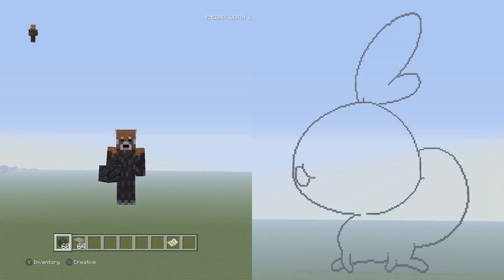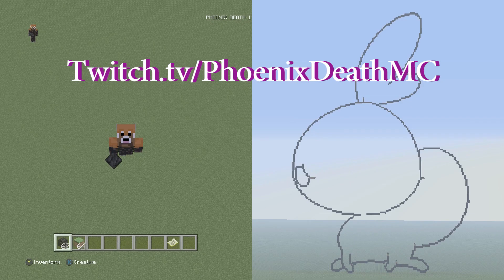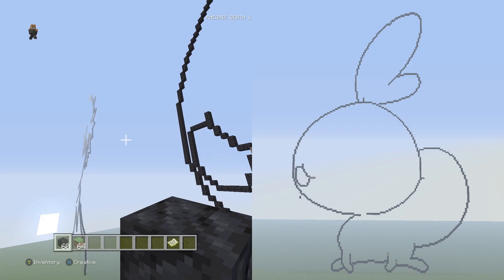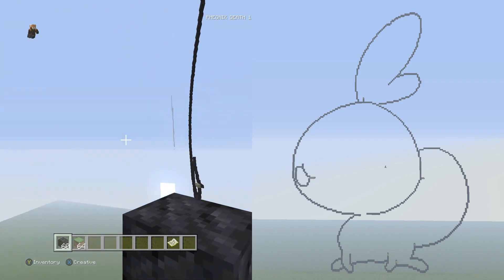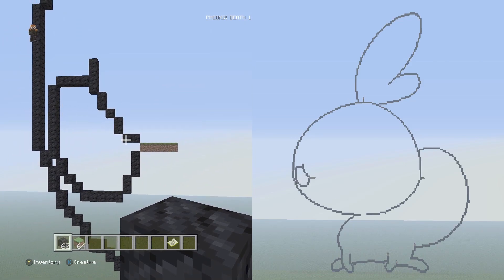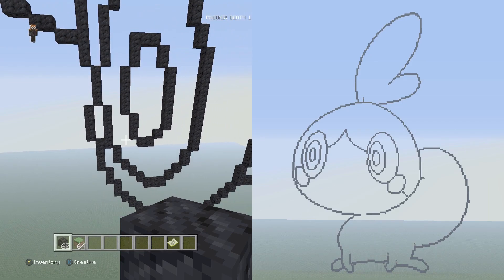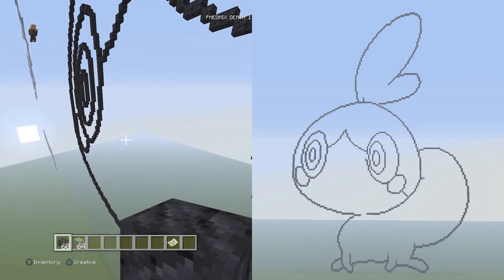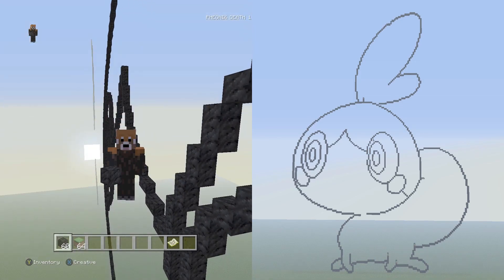Minecraft Sobble Pixel Art Tutorial Part 3 (Pokemon Sword and Shield)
I have completed the recordings for this pixel art series I will try and get the final parts out as soon as possible. Thanks for your patience!